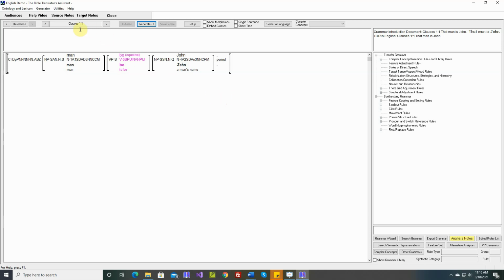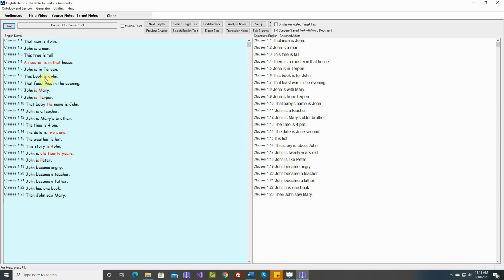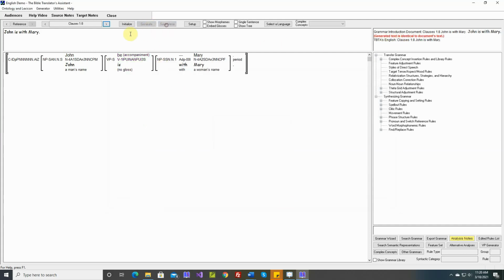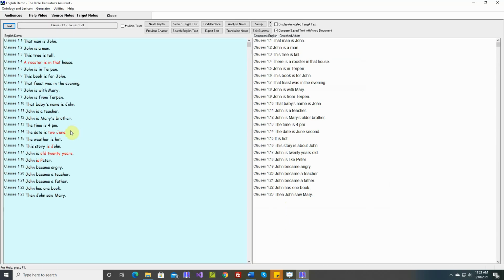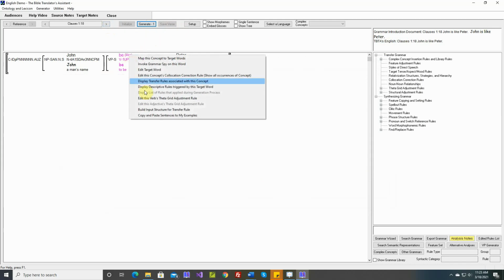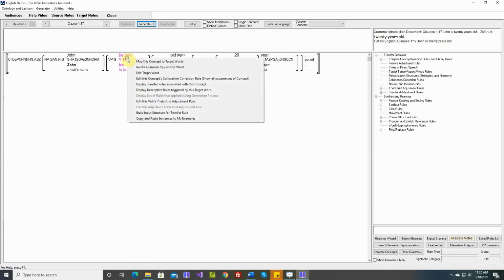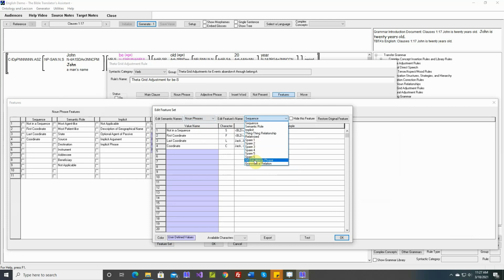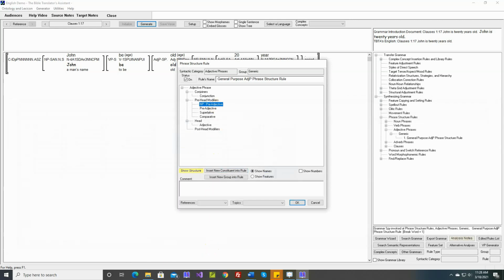Tutorial 29: Generating Clauses 1:1 through 1:23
This video shows how to generate the sentences in The Grammar Introduction that contain various senses of 'to be' in The Bible Translator's Assistant.